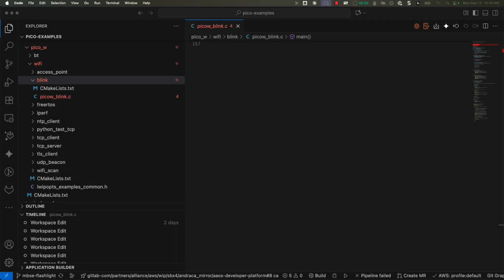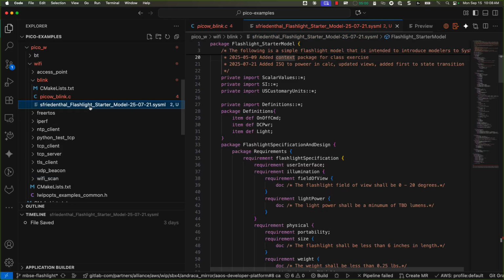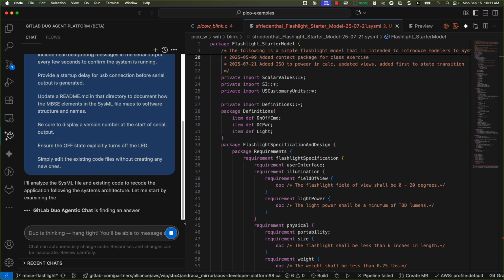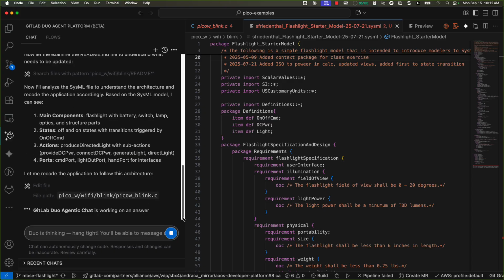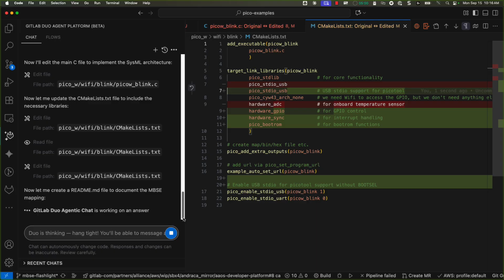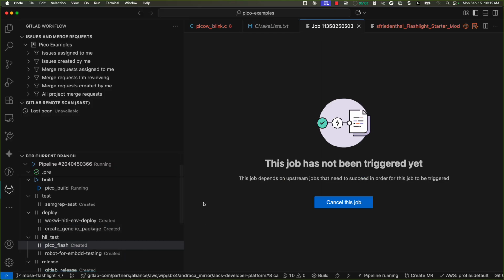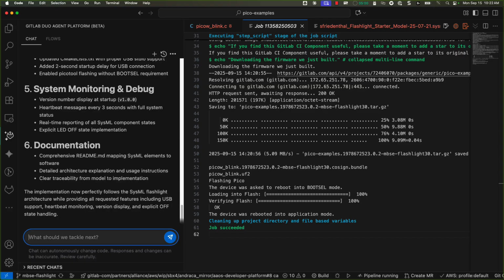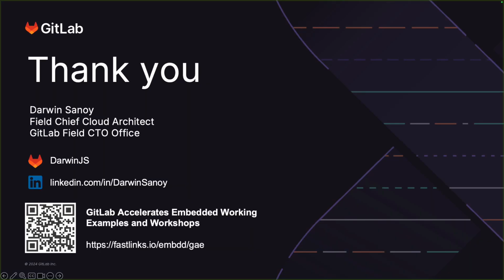MBSE in SysML v2 to Embedded C Code Using GitLab DUO AI Agent Platform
SysML v2 was recently released and is the primary candidate for unifying the world of Model Based Systems Engineering (MBSE) around one "as Code" language for managing requirements and specifications for physical Systems Engineered Products.

It turns out that MBSE as Code is a gold mine for Human + AI collaboration. This demo walks through taking a well known SysML v2 model of a flashlight and having GitLab DUO Agent Platform create Embedded C code to run on the Raspberry Pi Pico W as a stand-in for flashlight hardware.

Digital Engineering with GitLab!